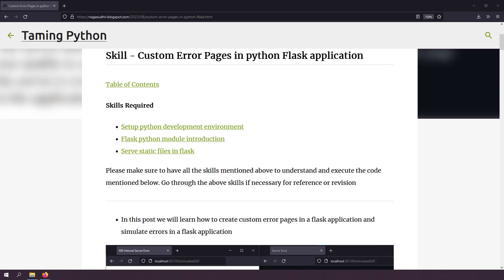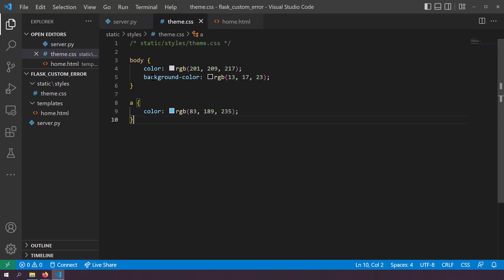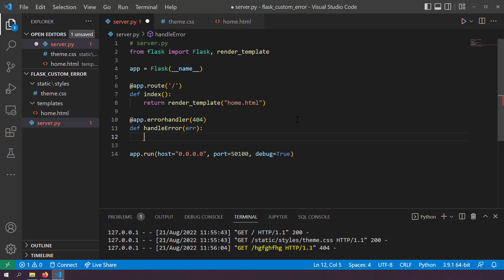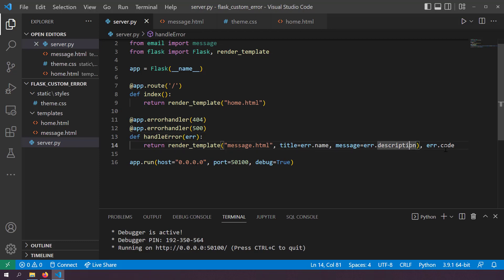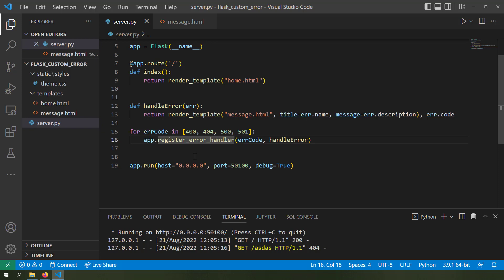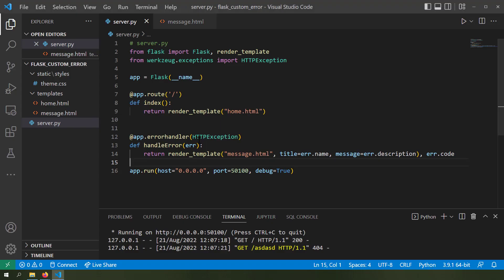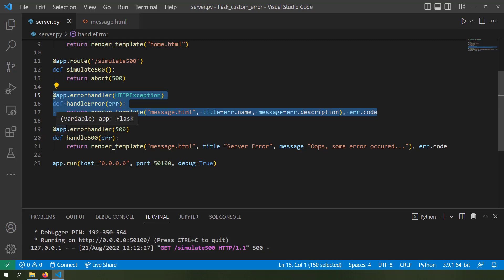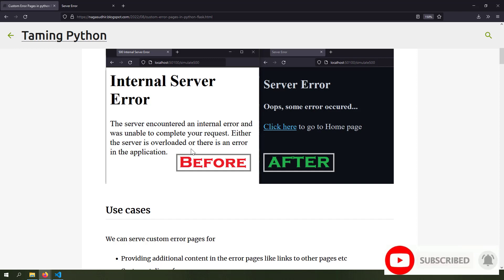Custom error pages in python flask applications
In this video, we will learn how to render custom error pages in python flask applications and simulate HTTP exceptions in flask applications

00:00 - Intro
00:29 - Basic Flask server
02:57 - Custom "Not found" error page
03:33 - Error handler route decorator
07:11 - "register_error_handler" method
08:21 - Error handler for all error codes
09:30 - "abort" method to simulate server errors
11:23 - Customize error page for specific error codes
12:57 - Outro